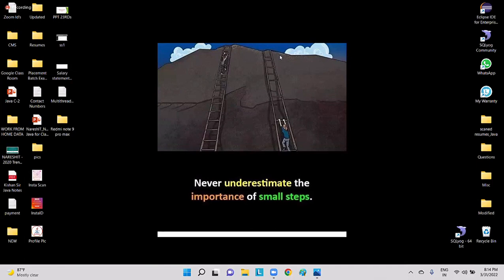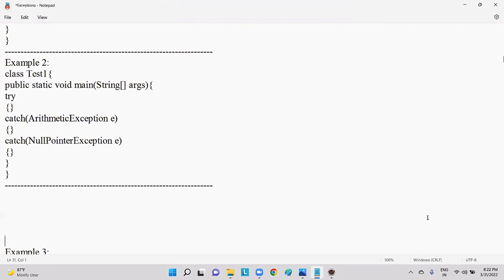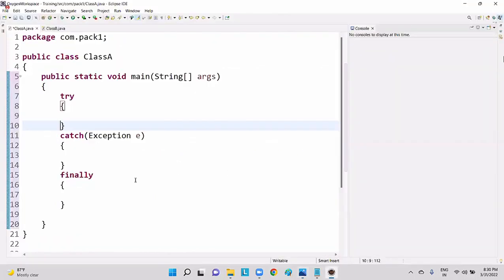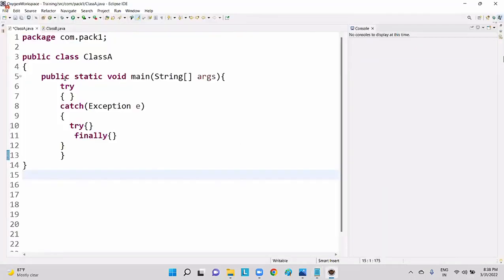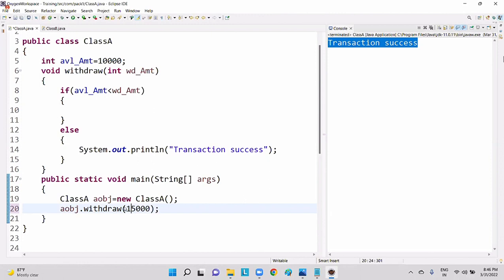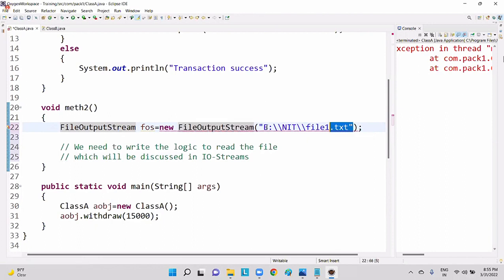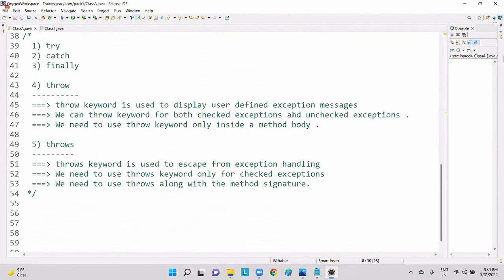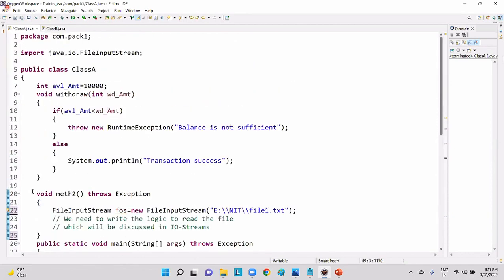54 Zoom Webinar 2022 03 31